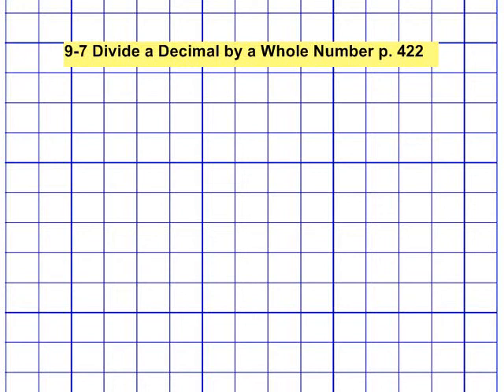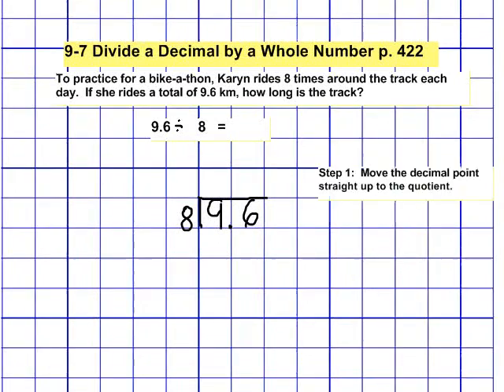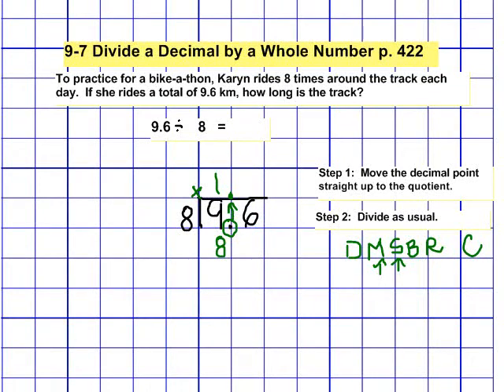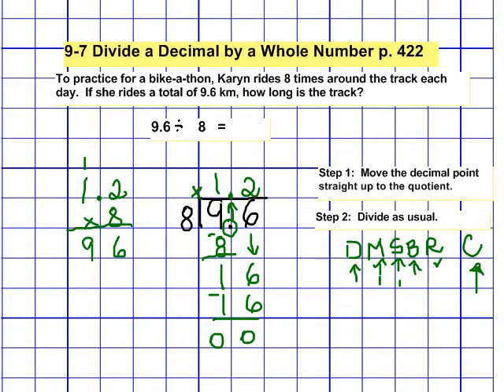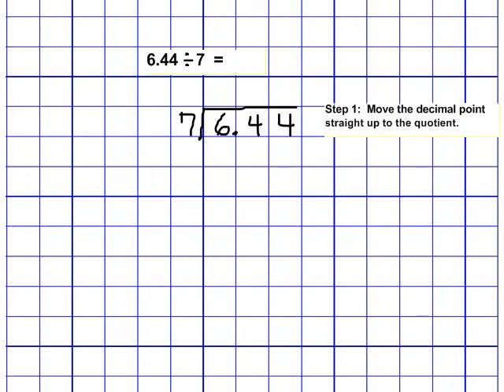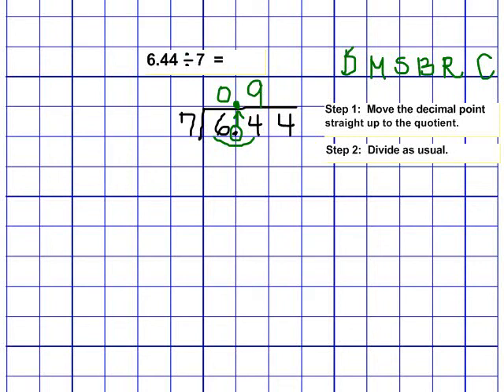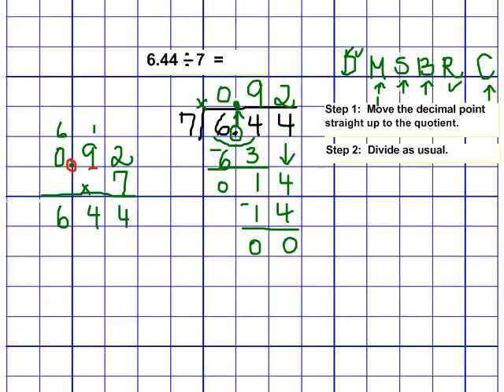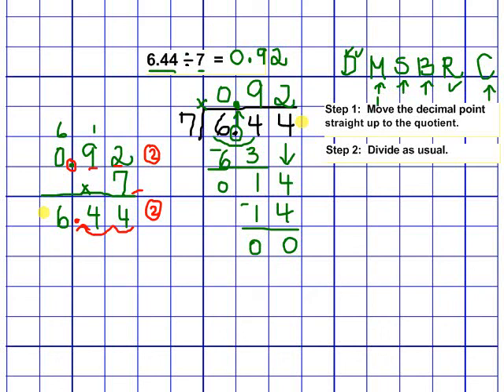9-7 Divide a Decimal by a Whole Number.wmv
You will learn the 2 simple steps needed to divide a decimal number by a whole number.